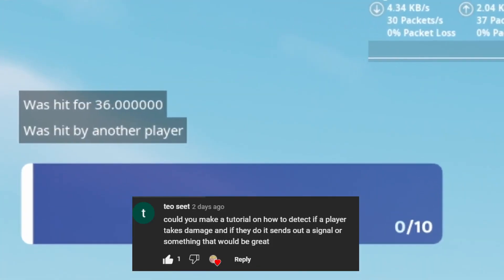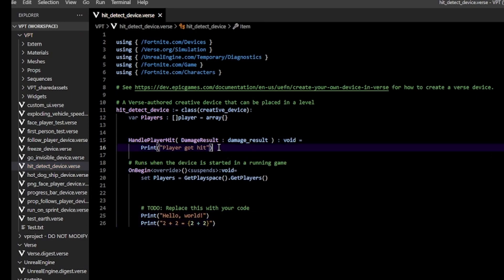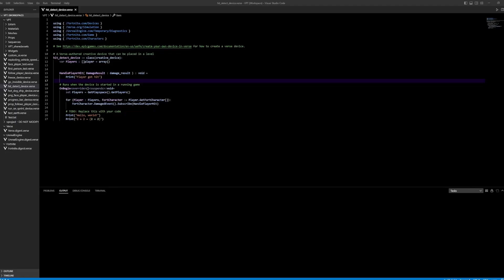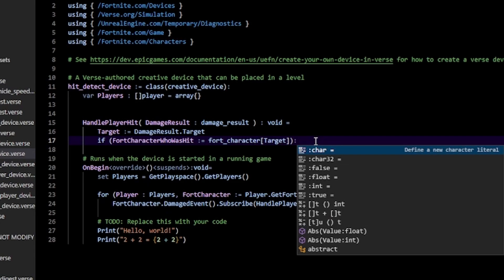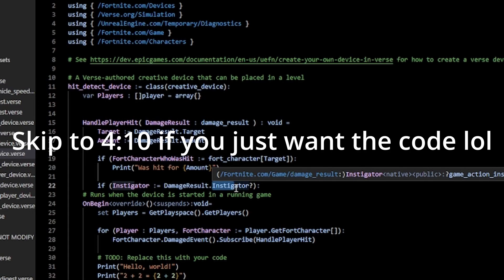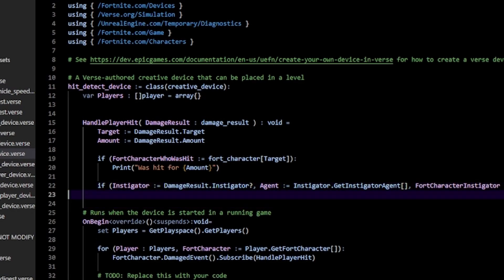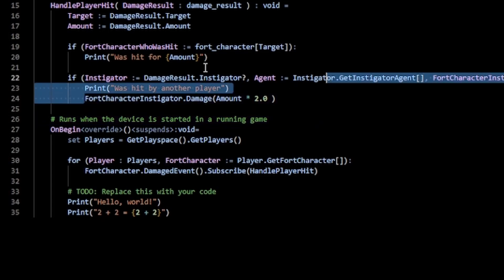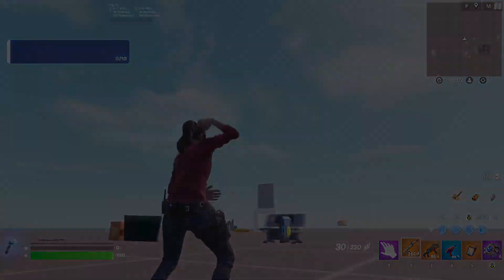How To Tell Who Damages You In Fortnite - UEFN / Creative 2.0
This tutorial will show you , using Verse, how you can detect when another player damages another player, or if a player takes damage in general. This was made using UEFN / Creative 2.0 in Fortnite with the Verse API. This could be useful in maps such as the OG Fortnite map, or other party game maps where you need access to people who damage  you. Additionally, I showcase how you can make a "boss" like player who reflects incoming damage using this Verse Device. Enjoy :) If you are a Beginner, I also left the script if that's all you would like!

Chapters:
00:00 - Intro
00:04 - Initialize Modules and Player List
00:38 - Create and Subscribing HandlePlayerHit Function
01:42 - Testing out Function
02:00 - Using damage_result struct
02:19 - Getting Target who was Damaged
02:57 - Getting Damage Amount
03:15 - Getting Instigator / Player who Caused Damage
04:10 - Skip Here if you don't Care About Optionals lol
04:51 - Second Result
05:10 - Fixing Infinite Damage Bug / Boss Mechanic
06:05 - Final Result